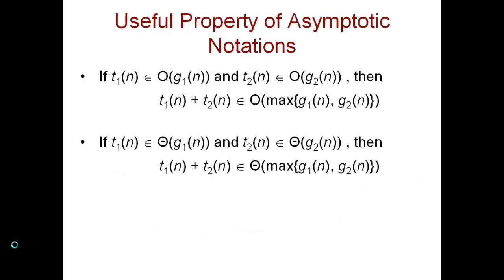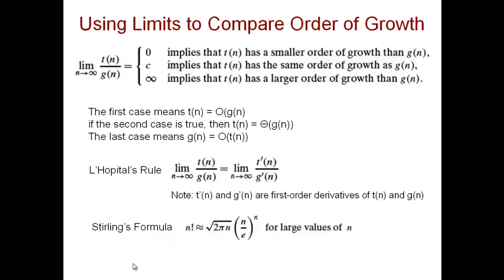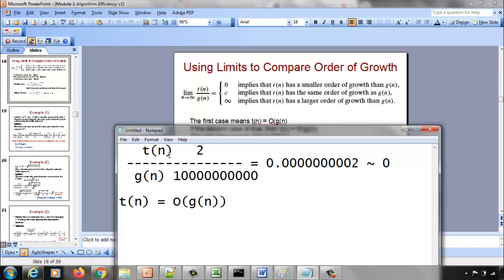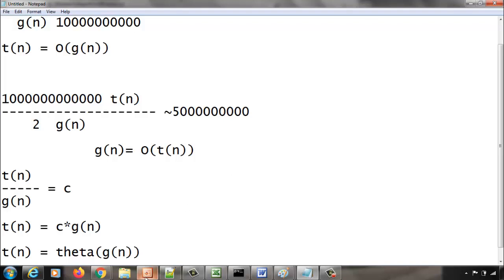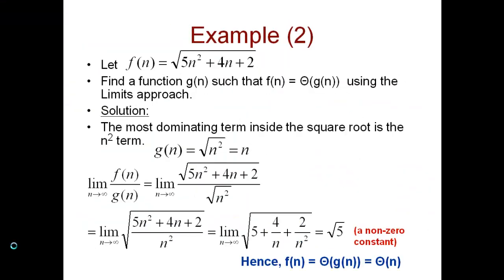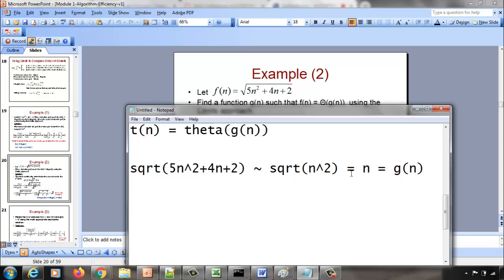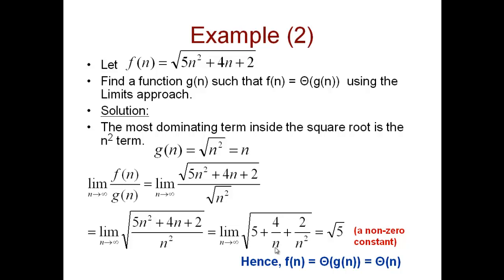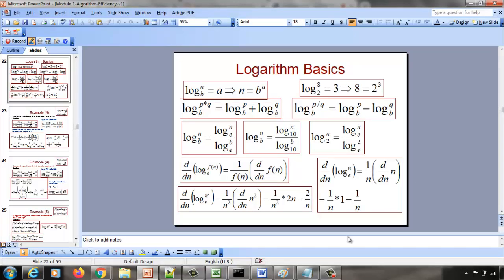CSC 323 Fall 2020 1 3 Examples on the Use of Asymptotic Notations